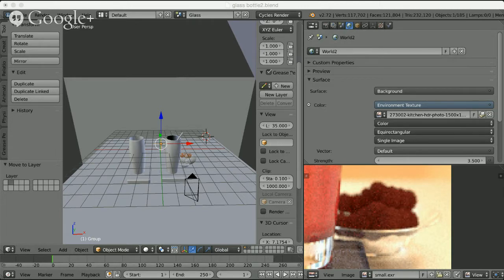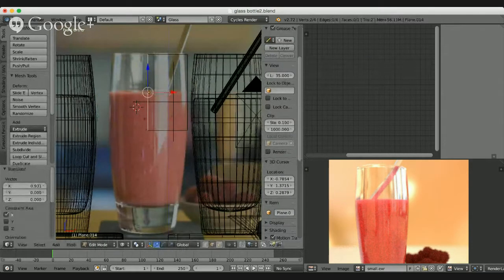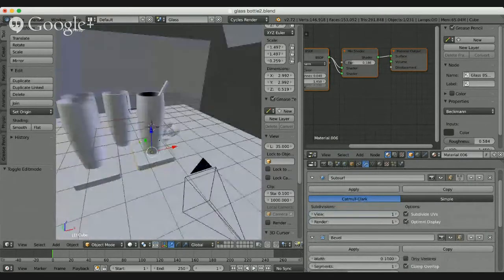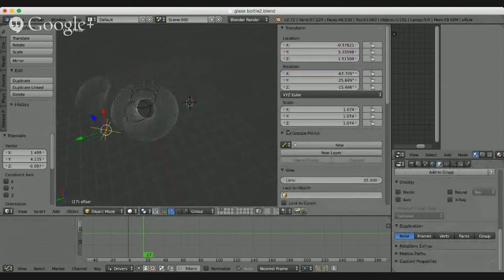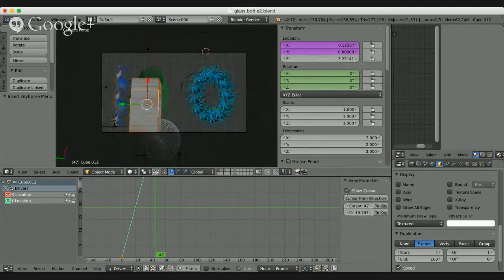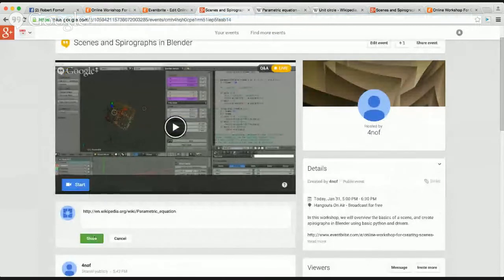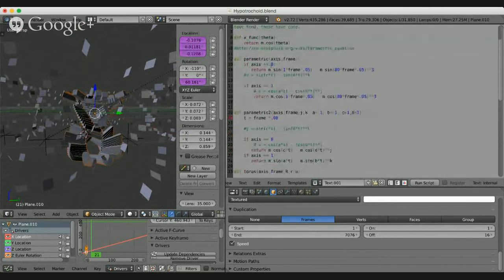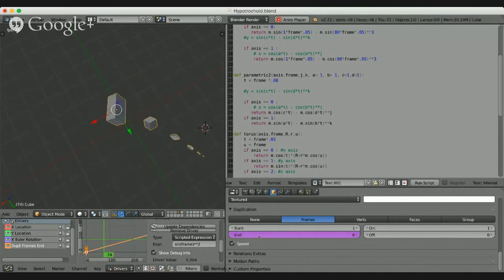Scenes and Spirographs in Blender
In this workshop, we will overview the basics of a scene, and create spirographs in Blender using basic python and drivers.